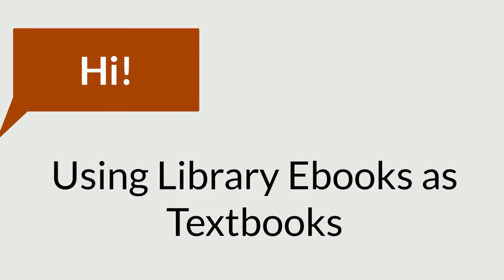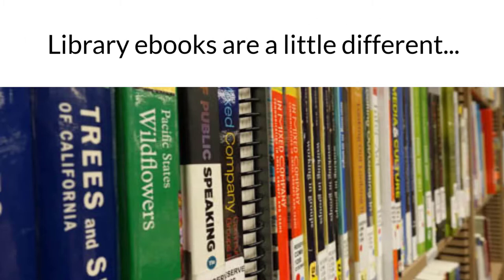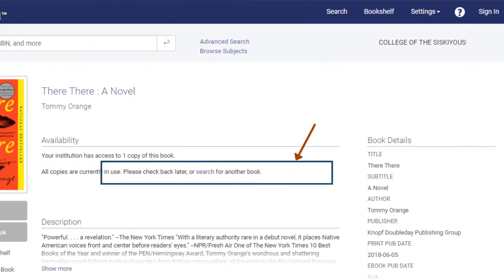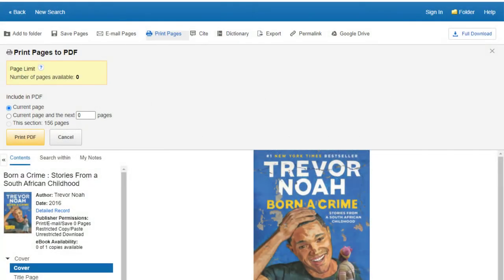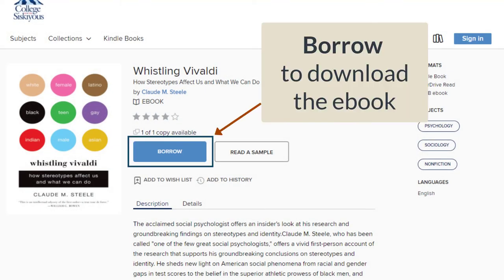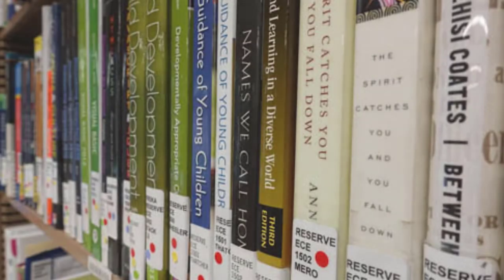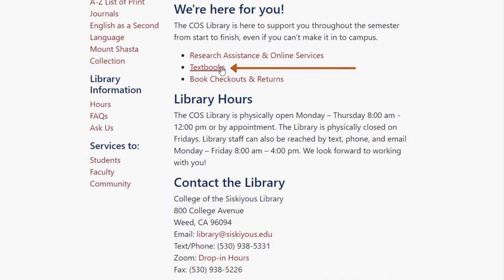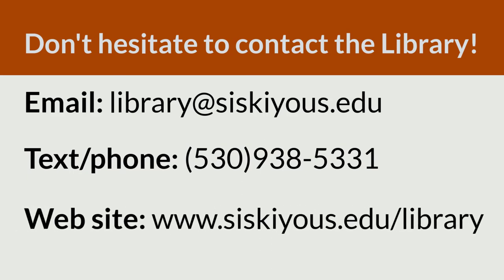Using Library Ebooks as Textbooks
Whenever possible, the COS Library buys ebook copies of textbooks. This video provides tips for successfully using library ebooks as your textbook.